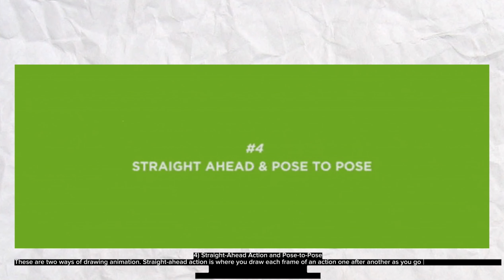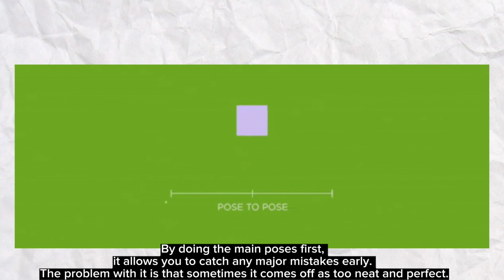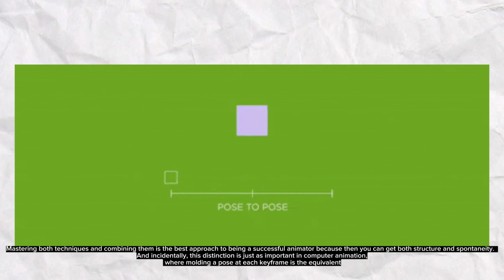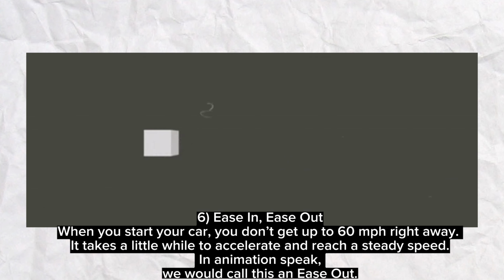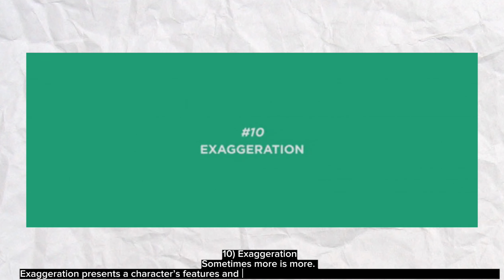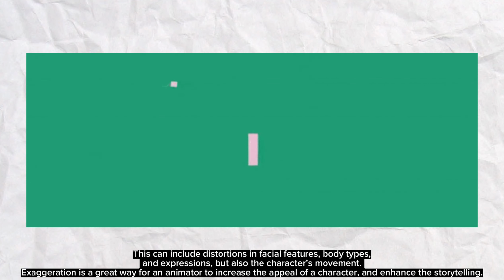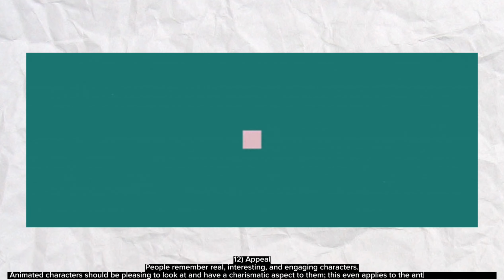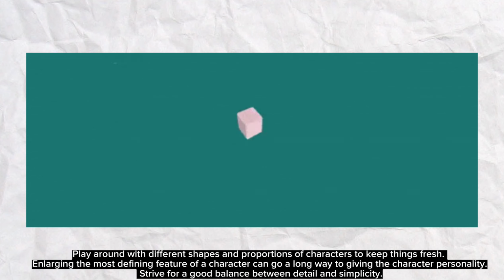Boost Your Creativity & Impact with Animation - Learn from These 12 Essential Rules!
1. Unleashing the Hidden Magic: Explore the Enigma of Animation's 12 Principles!
2. Animate with a Twist: Discover the Secret Sauce Behind the 12 Principles.
3. Urgent Alert: Mastering Animation's 12 Principles is Non-Negotiable! Here's Why.
4. The Curious Case of Animation: Can You Crack the Code on these 12 Principles?
5. Boost Your Creativity & Impact with Animation - Learn from These 12 Essential Rules!
6. Unveiling Controversy in Animating Techniques - The Debate over these 12 Core Principles.
7. Dive into My Animated Journey – How Applying these 12 Laws Changed My Life Forever!
8. Take Command and Level Up Your Skills Today by Embracing these Crucial Animation Guidelines.
9.Inspired to Create? Get Motivated as We Decode and Demystify the Influential Secrets behind These Top Current Trends in Animation’s Primal laws
10.Stay Ahead of Competition By Unlocking Proven Ways to Apply Trendiest Techniques Highlighted by Modern Industry Leaders